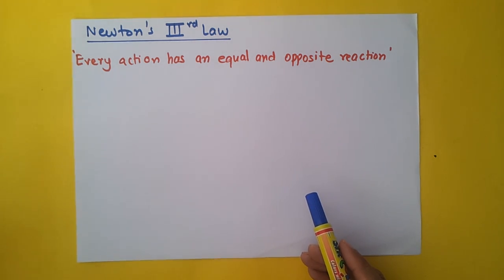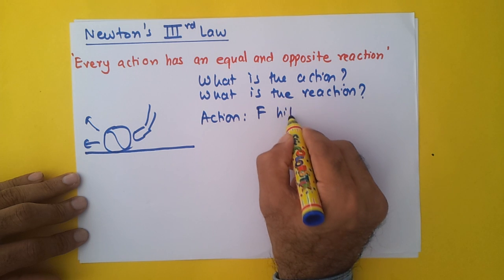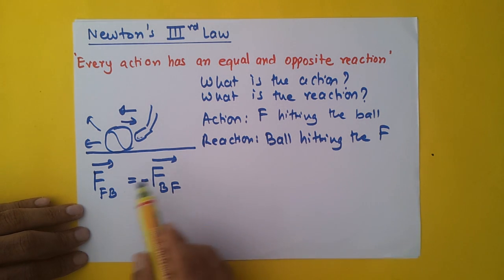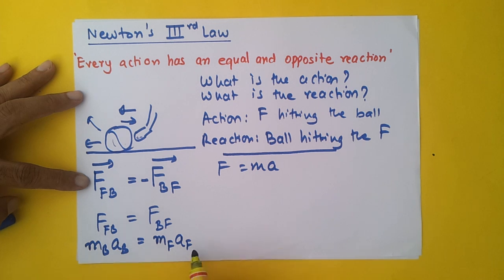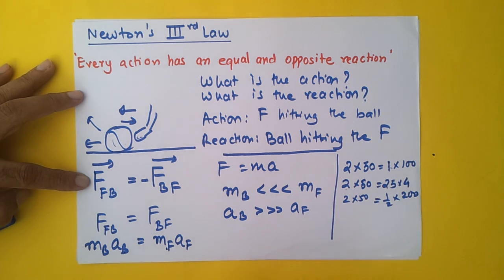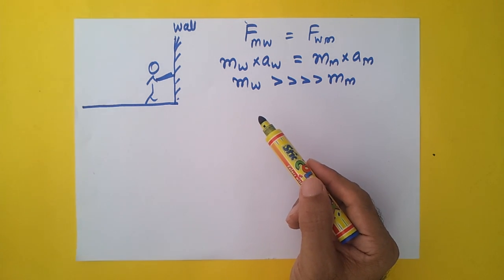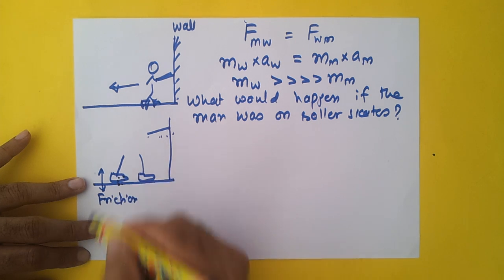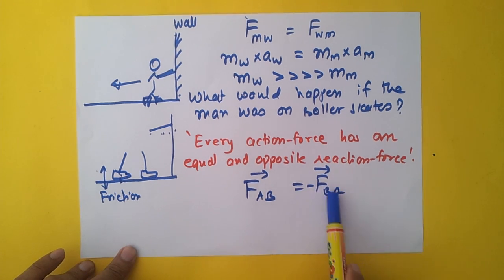Newton’s Third Law Explained: Every Action Has an Equal and Opposite Reaction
Newton’s Third Law of Motion — “Every action has an equal and opposite reaction” — is more than just a line from your textbook! 🚀

In this video, we explore how this law works in real life: from rockets blasting off to you jumping off a boat. Watch till the end to truly feel the physics behind every action and reaction!

👉 Perfect for students of Class 9–12 and anyone preparing for CBSE, ICSE, or IB Physics.
💡 Learn with real-world examples, visual explanations, and clear concepts that stay with you.

📘 Topics Covered:

Meaning of Action and Reaction Forces
Real-life examples (rocket, gun recoil, walking, swimming)
Common misconceptions explained
Quick conceptual recap for exams

📺 Don’t miss:
Newton’s First and Second Laws — linked in the playlist below!